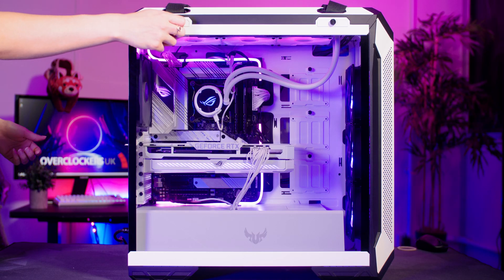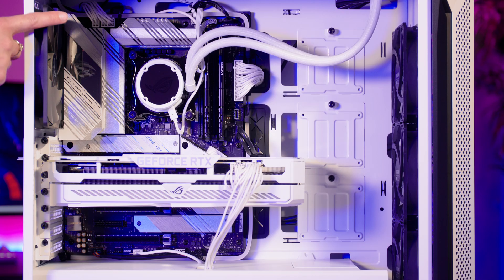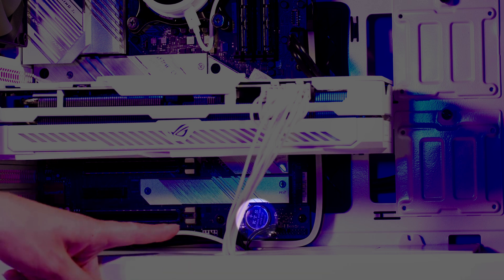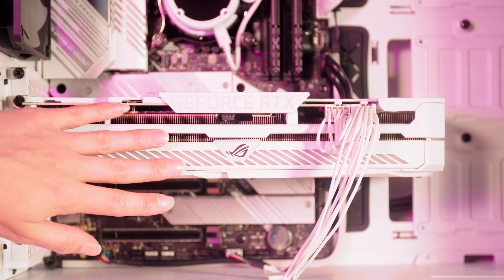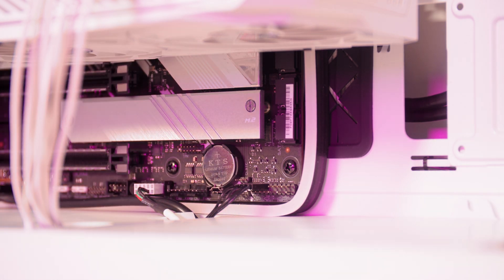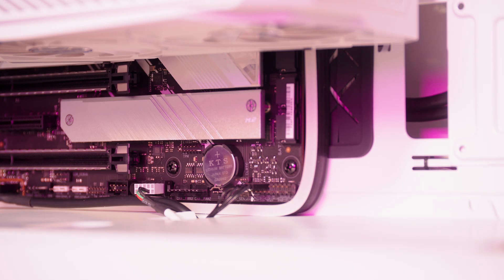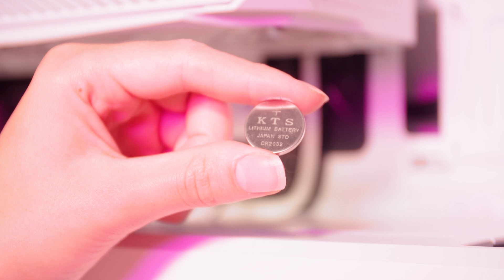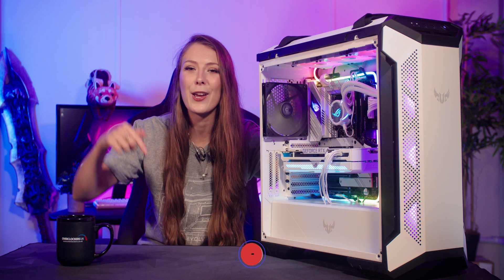How To Fix Your PC Not Turning On and Reset Your Bios | Overclockers Academy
If your PC is stuck on startup or won't boot it might have a problem related to overclocking settings, incompatibility, and hardware issues. To narrow down the problem you can start by resetting your Bios. Normally you can do this by accessing the inbuilt menus but if your PC won't turn on that can be impossible. In this video, there is a step-by-step guide on how to reset a computer's Bios by removing the CMOS battery and it's easy to do yourself.